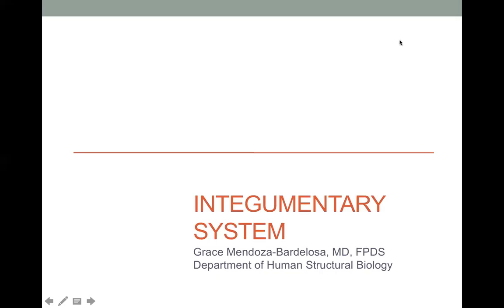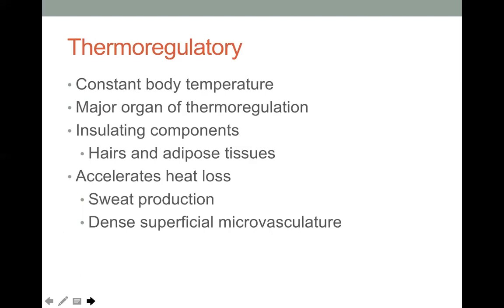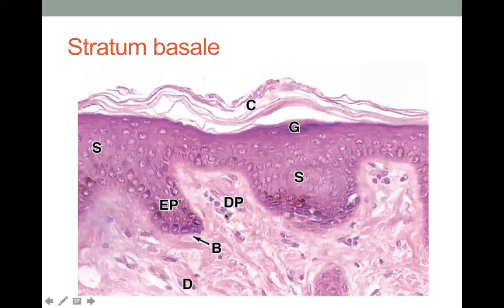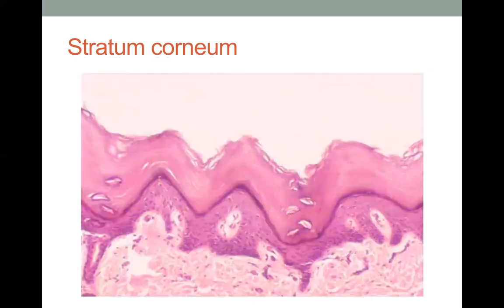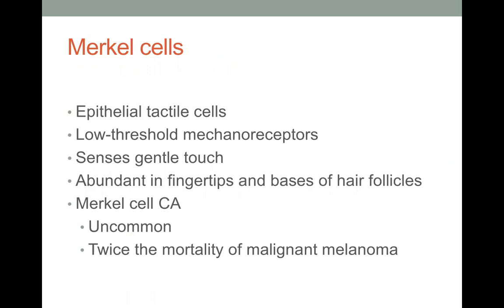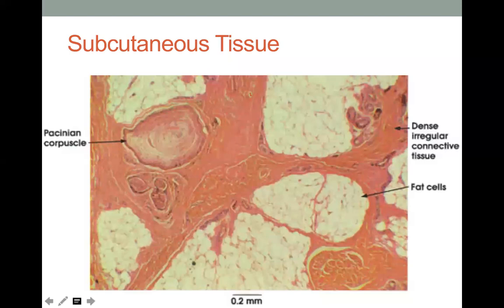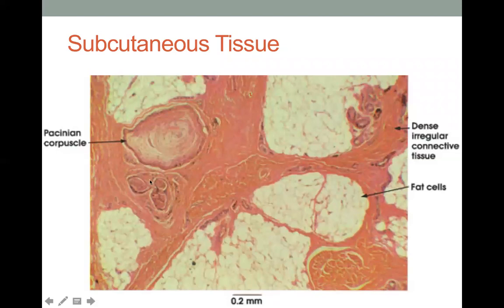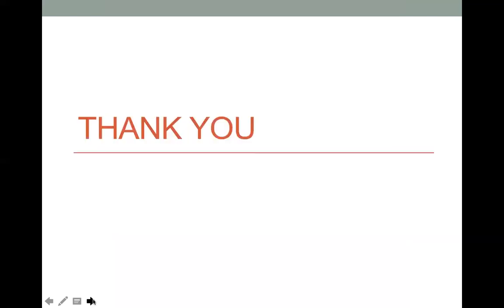Histology of the Skin - Medical Laboratory Science